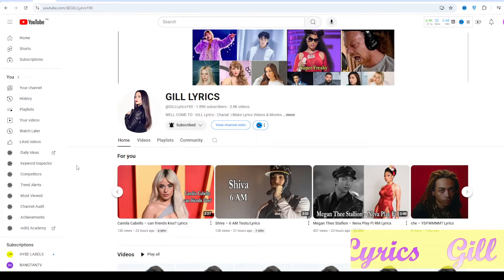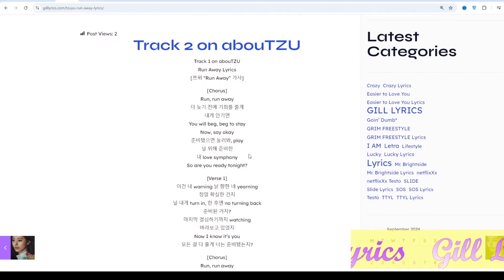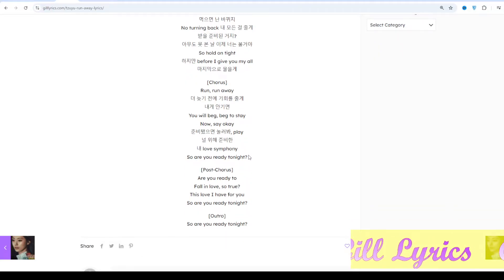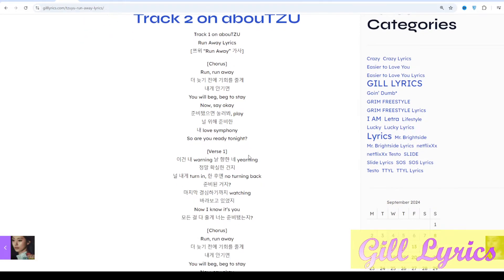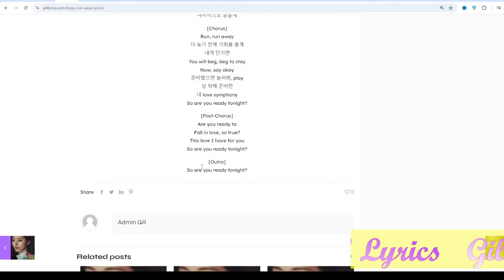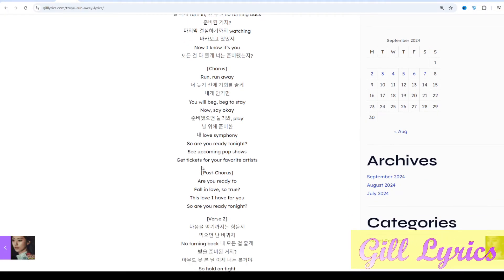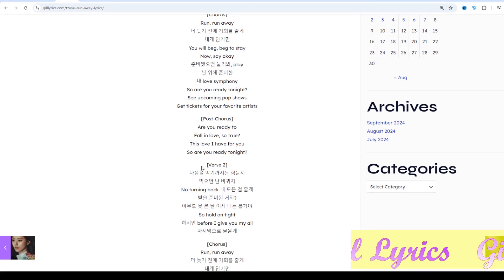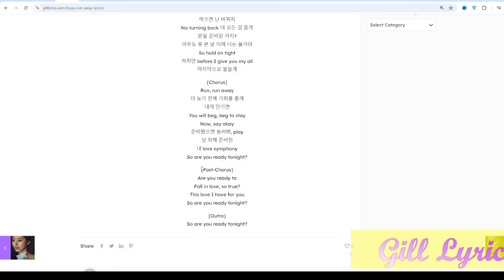TZUYU – Run Away Lyrics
Track 2 on abouTZU
Track 1 on abouTZU
Run Away Lyrics
[쯔위 “Run Away” 가사]

[Chorus]
Run, run away
더 늦기 전에 기회를 줄게
내게 안기면
You will beg, beg to stay
Now, say okay
준비됐으면 눌러봐, play
널 위해 준비한
내 love symphony
So are you ready tonight?

[Verse 1]
이건 내 warning 날 향한 네 yearning
정말 확실한 건지
널 내게 turn in, 한 후엔 no turning back
준비된 거지?
마지막 결심하기까지 watching
바라보고 있었지
Now I know it’s you
모든 걸 다 줄게 너는 준비됐는지?

[Chorus]
Run, run away
내게 안기면
Now, say okay
널 위해 준비한
내 love symphony

[Post-Chorus]
Are you ready to
Fall in love, so true?
This love I have for you

[Verse 2]
마음을 먹기까지는 힘들지
먹으면 난 바뀌지
No turning back 내 모든 걸 줄게
받을 준비된 거지?
아무도 못 본 날 이제 너는 볼거야
So hold on tight
하지만 before I give you my all
마지막으로 물을게

[Chorus]
Run, run away
내게 안기면
Now, say okay
널 위해 준비한
내 love symphony